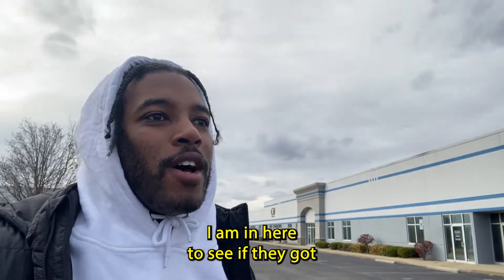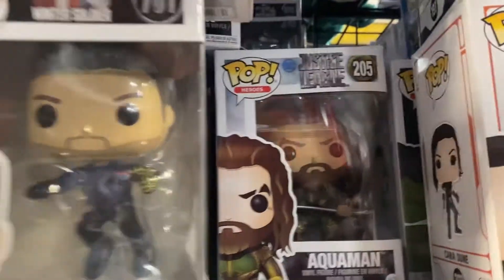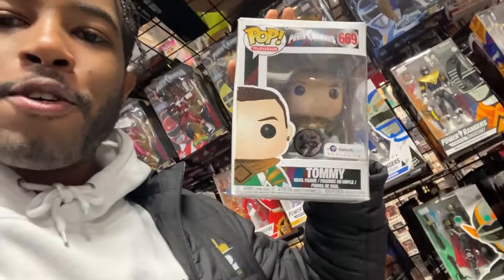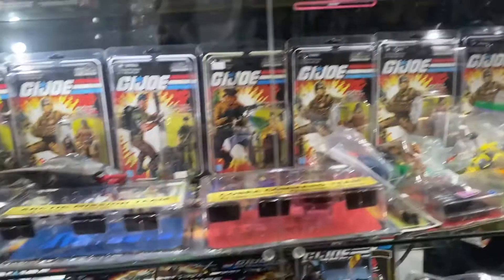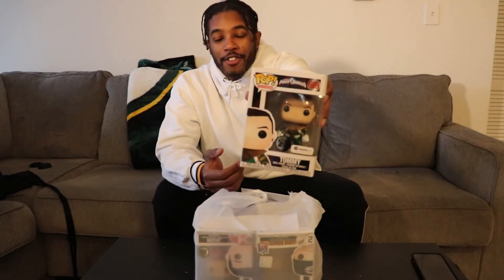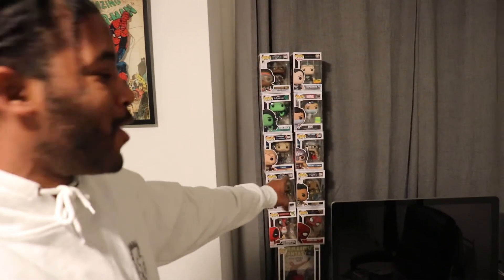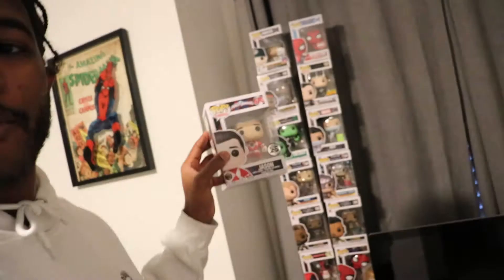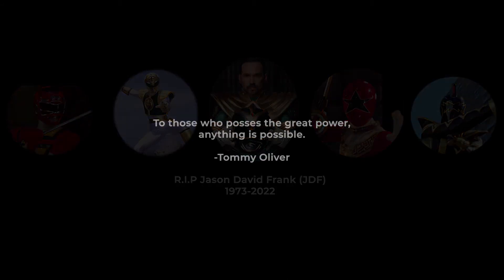I got this Rare Funko Pop and More!!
I got a rare Funko pop and more R.I.P Jason David Frank.